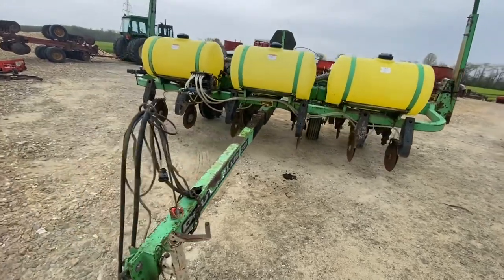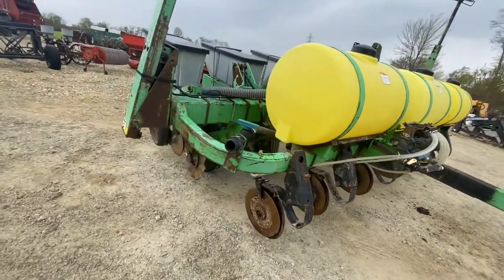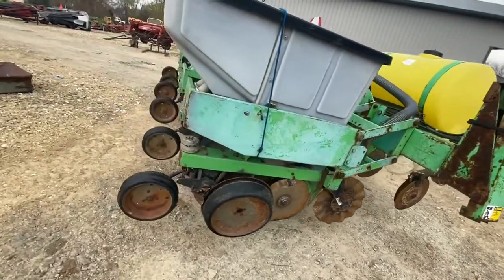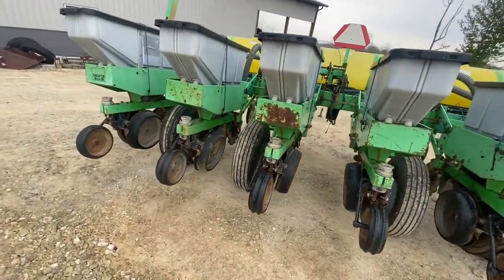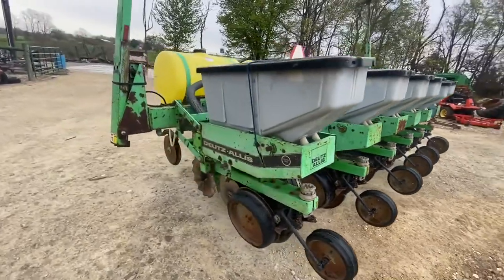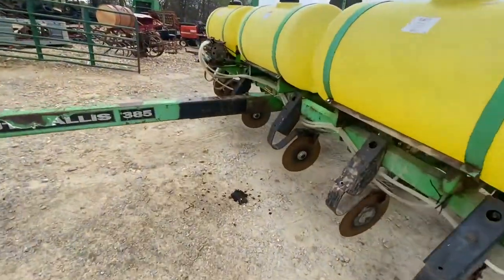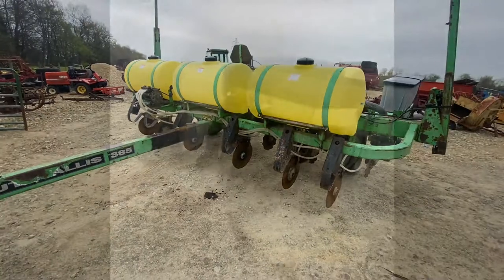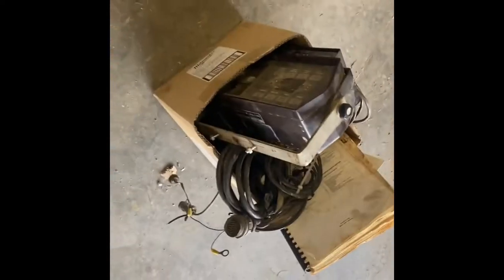DEUTZ ALLIS 385 For Sale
Title: DEUTZ ALLIS 385 For Sale

Category: Planters